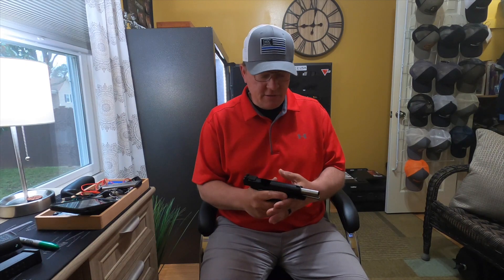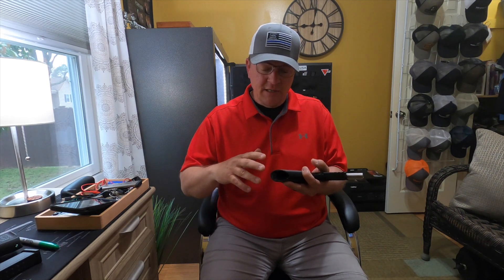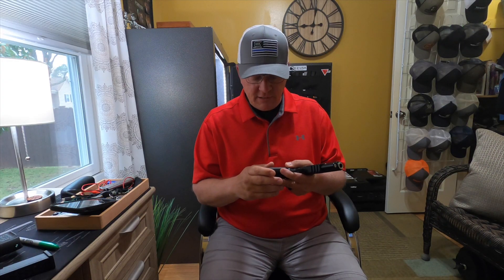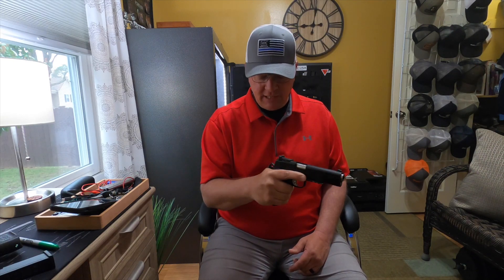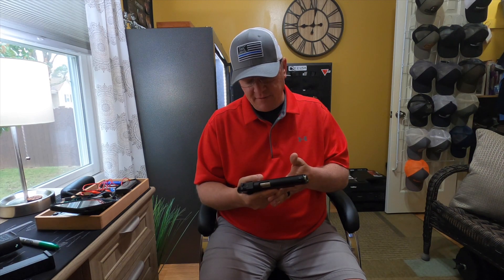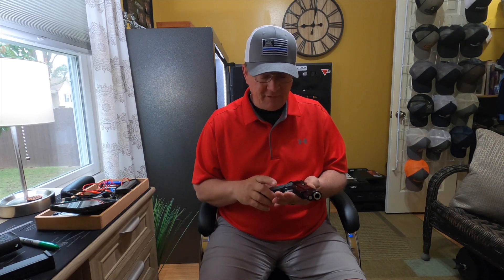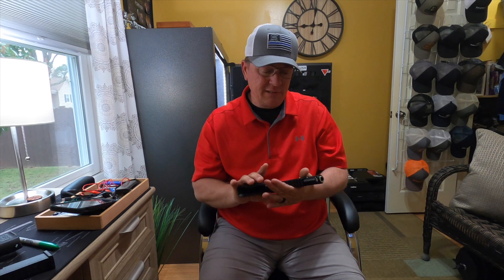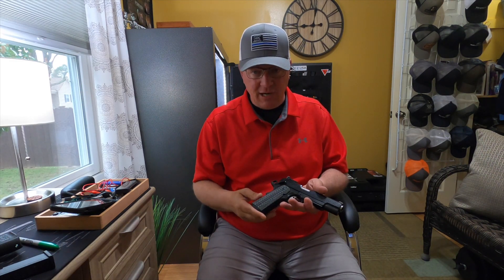Springfield Armory TRP Operator: A hard to find masterpiece. Best production 1911?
Order a TRP! If you can find one put your hands on it IMMEDIATELY! The only models being available in California specs makes a gun guy worried this gem of a firearm may not exist much longer. What a treat and an honor it is to have you all check out our videos!